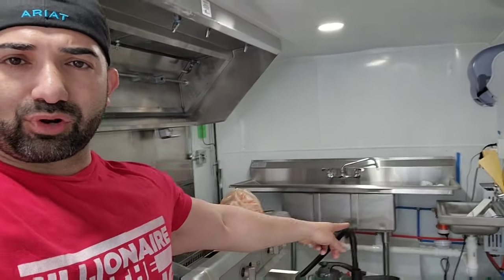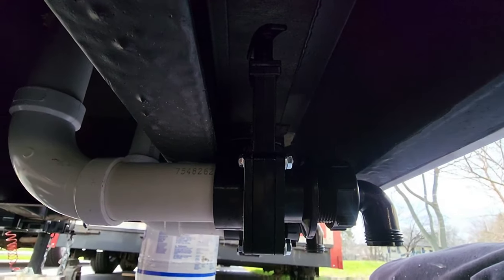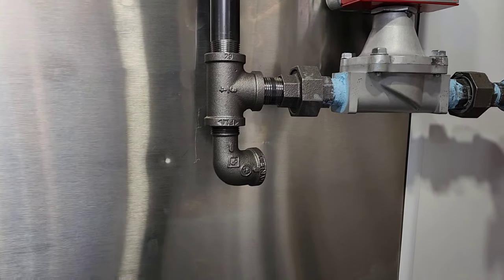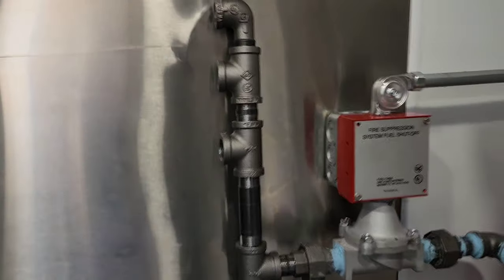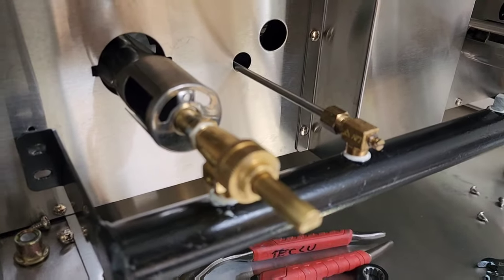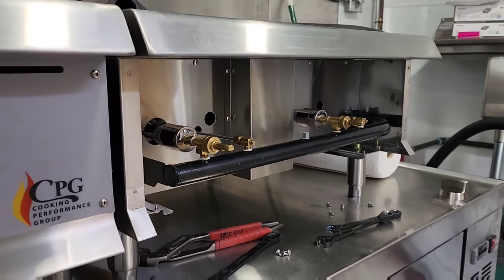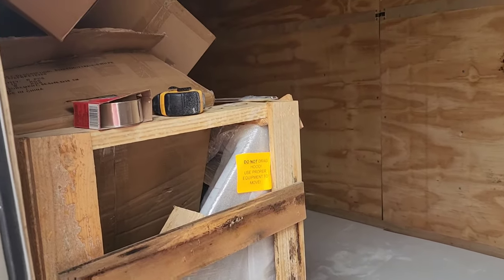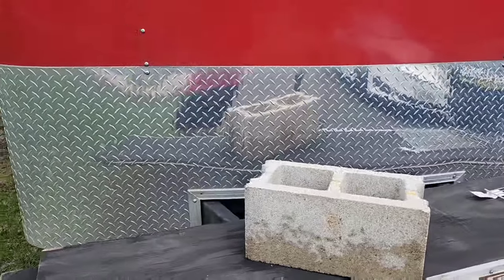Food Truck Tutorial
Welcome to the Video Series
How to Build Your Food Truck with me
Frank Baltierrez

Gas Fitting from Home Depot

Blue Monster from Home Depot

Gas Pipe Home Flex

Ball Valve

Pipe wrench

Plumbing:
1/2 Pex Straight Fittings

1/2 90 Elbow Pex

Oatey Tape

PEX cut Tool

Tankless W.H.

Flanged Feet

Propane Pigtails

1.5 inch Backflow Valve

Holesaw 2.25

Generator Tray

Water pump